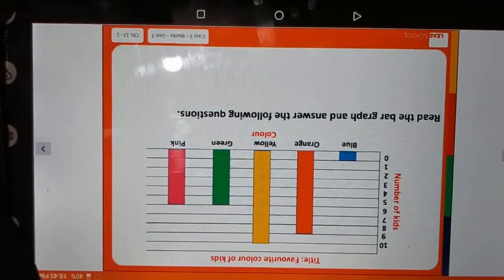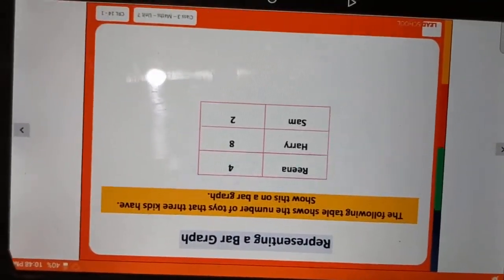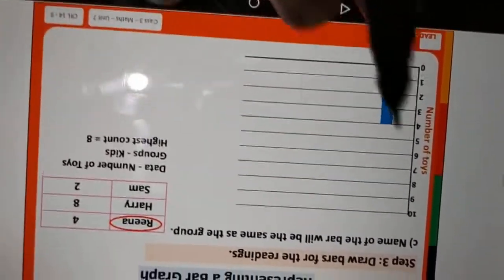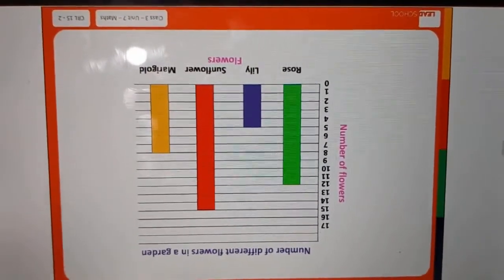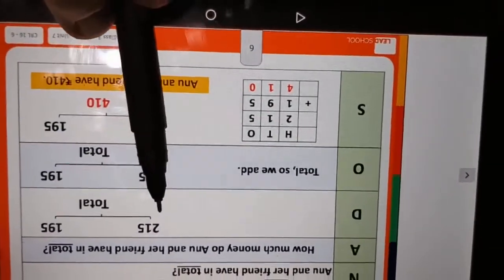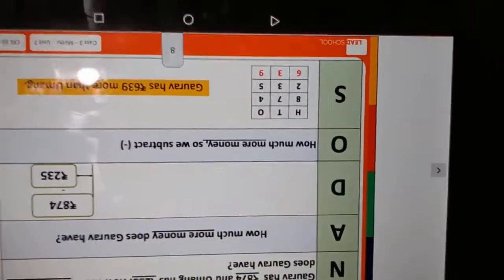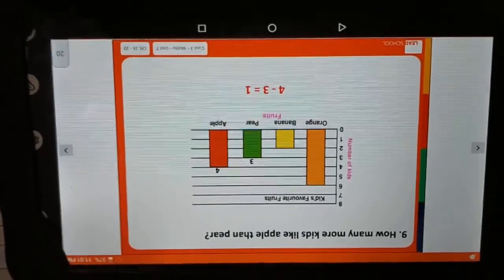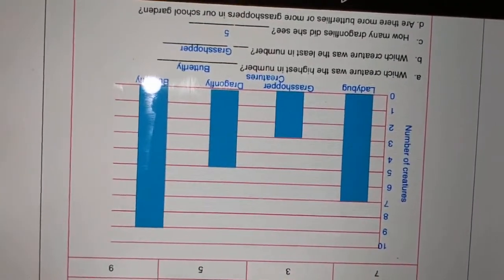class 3 ll maths ll sem 2 ll unit 7 ll lecture 42 ll Rajiya Pathan ll Gyanmanjari Vidhyapith.